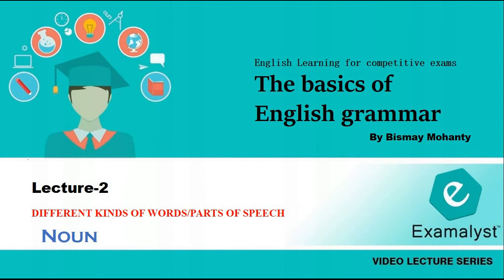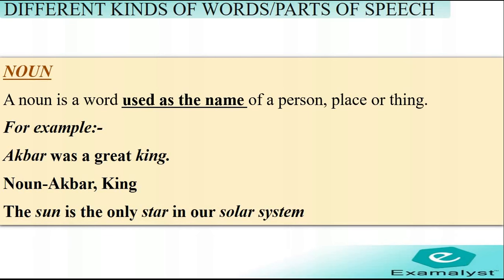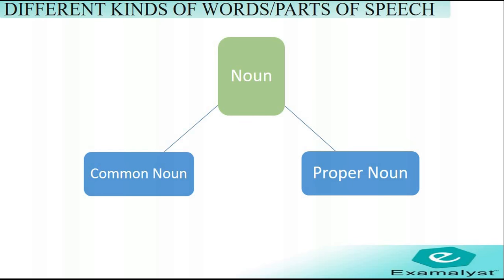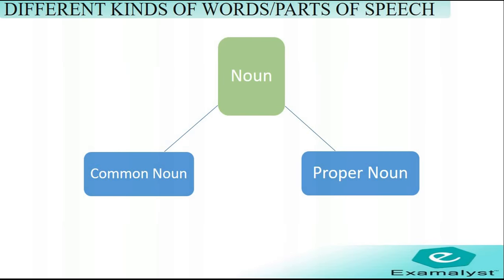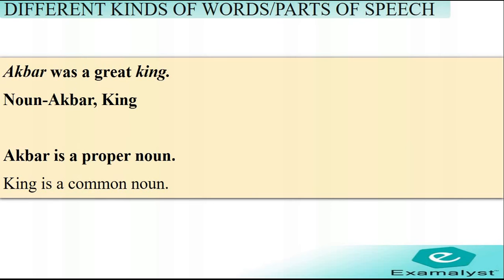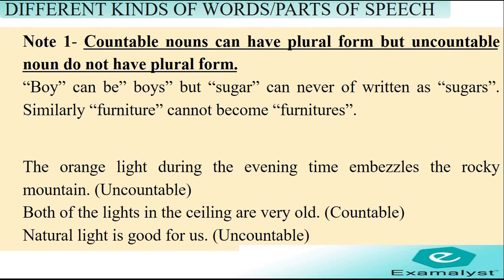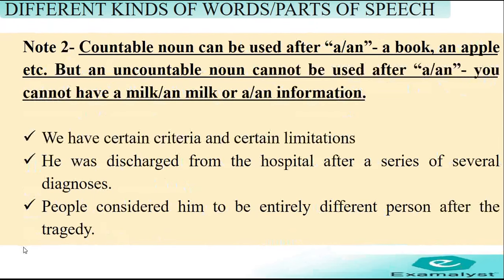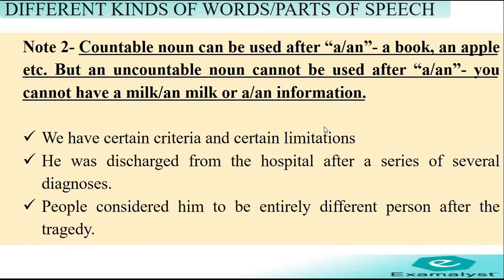Lecture- 2 | Nouns | Complete quick revision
In this lecture, we will discuss about nouns.